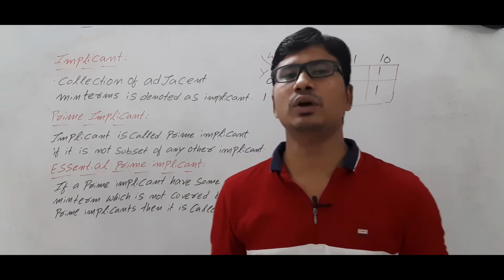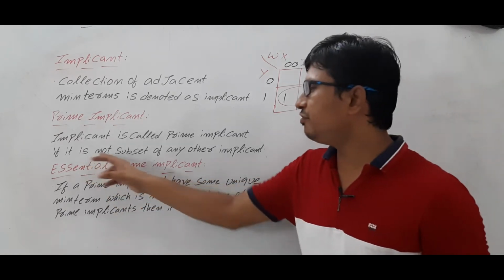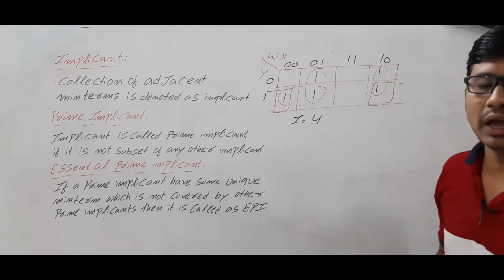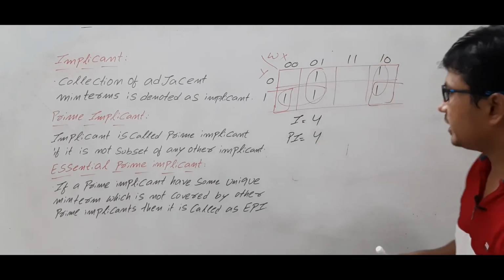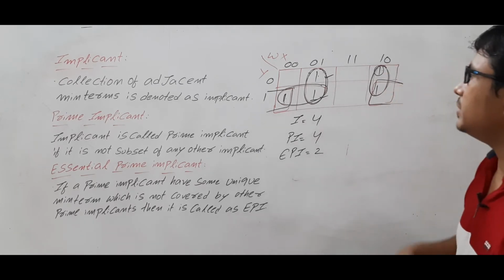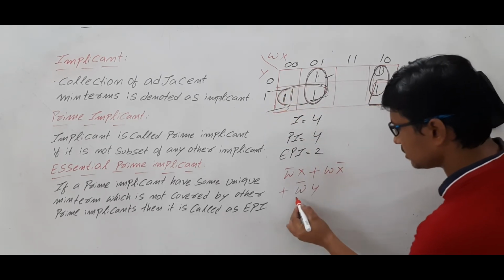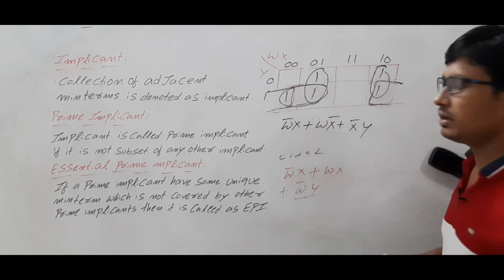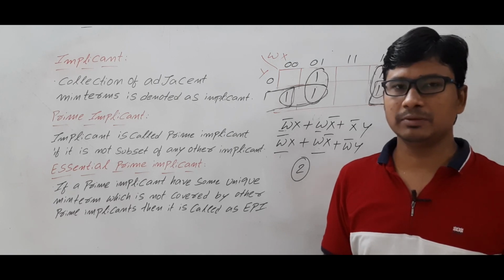L 47: IMPLICANT, PRIME IMPLICANT, ESSENTIAL PRIME IMPLICANTS | GATE CSE LECTURES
In this video, I have discussed about implicant, prime implicant, essential prime implicants.